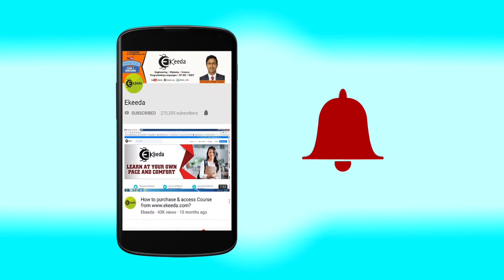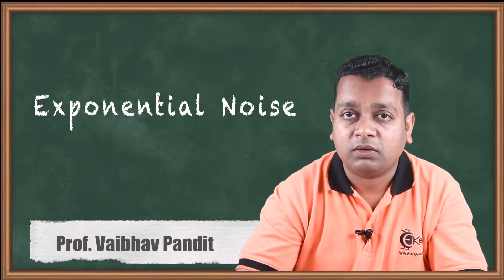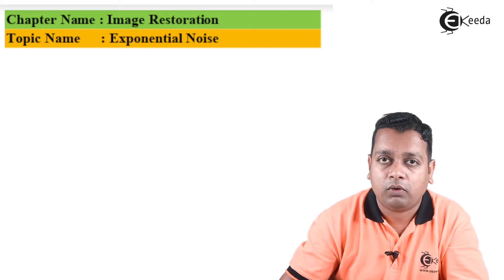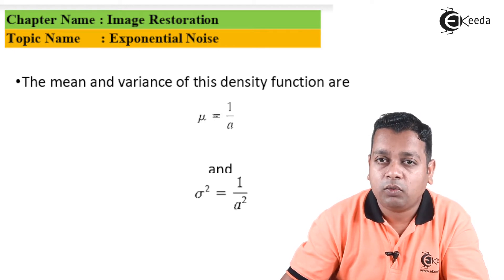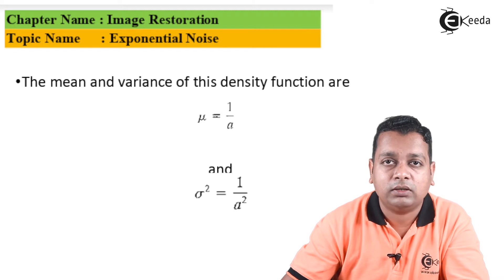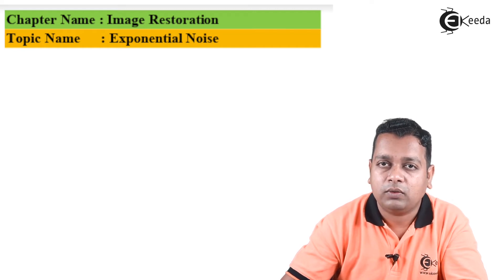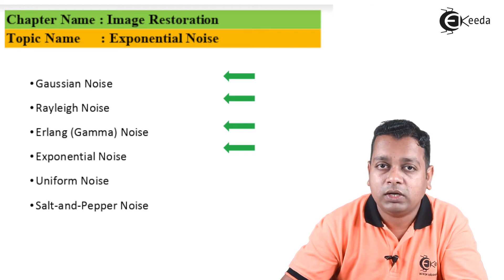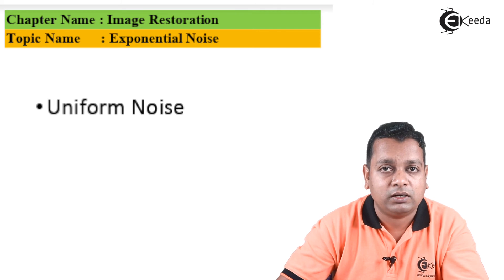Exponential Noise - Image Restoration - Image Processing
Video Name - Exponential Noise

Chapter -  Image Restoration

Happy Learning